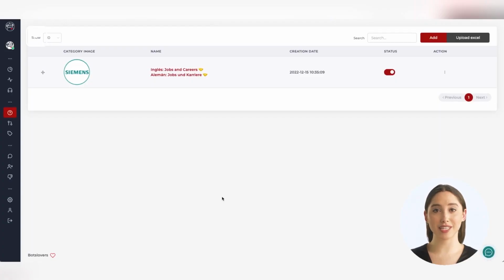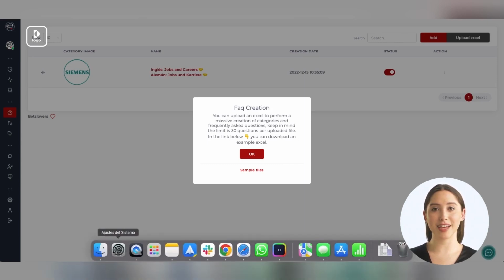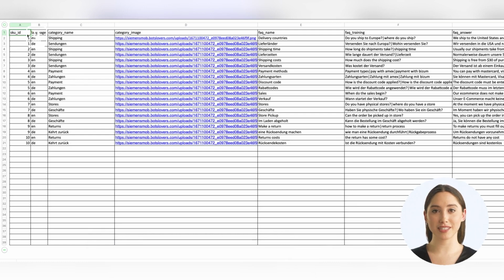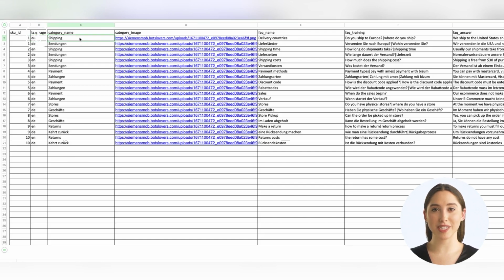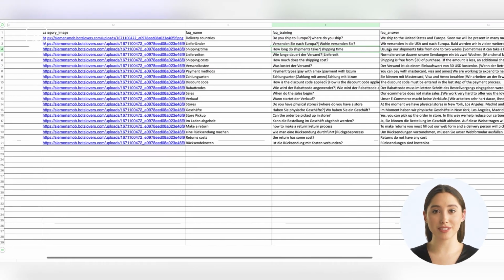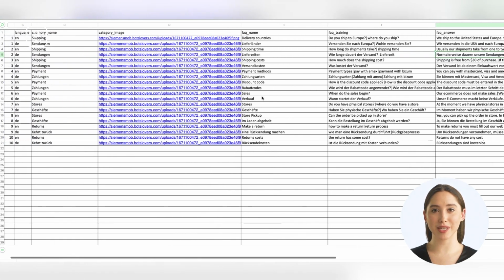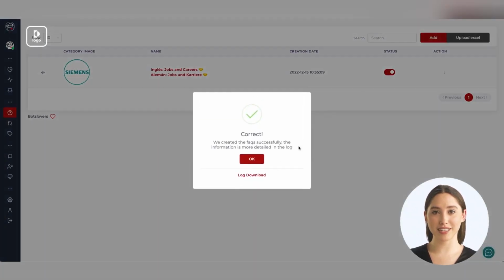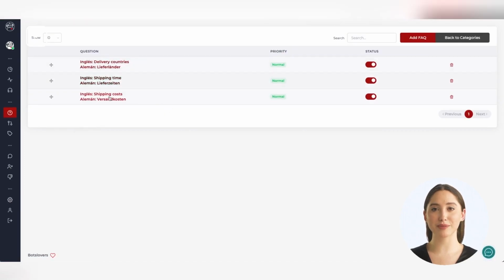How to: Upload automated FAQs via Excel to the platform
Welcome to BotsLovers 🤖❤️ This is a tutorial of how to upload questions to the BotsLovers platform with an Excel Speadsheet.